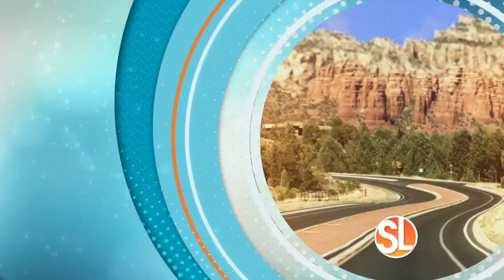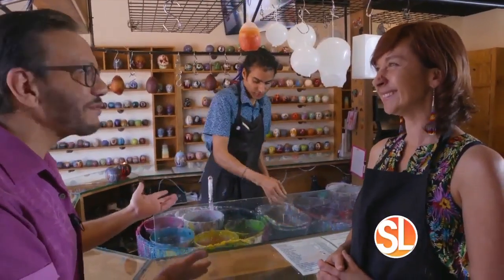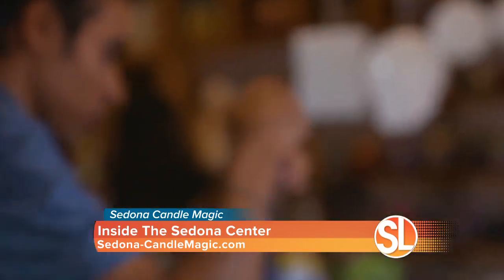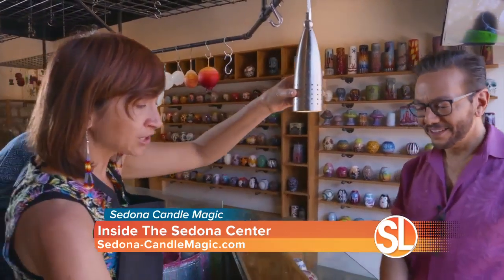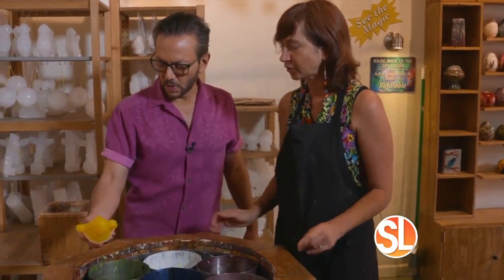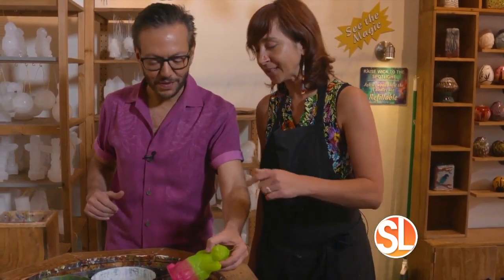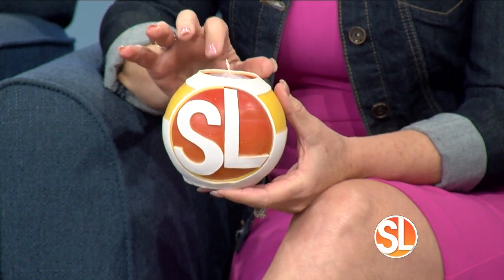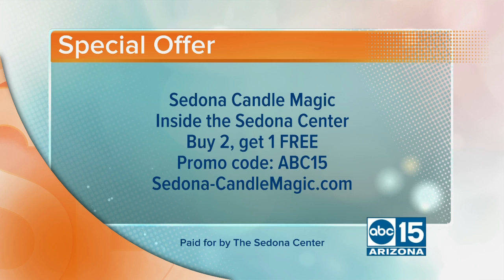Sedona Candle Magic at the Sedona Center has PERFECT holiday gifts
((SL Advertiser)) Sedona Candle Magic at the Sedona Center has the perfect holiday gifts.